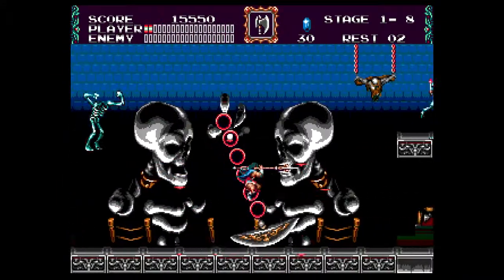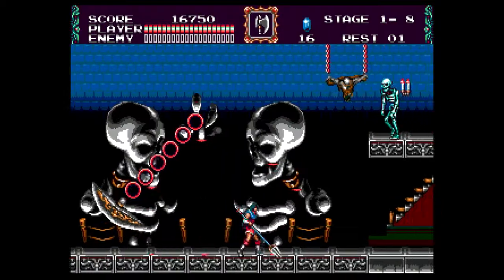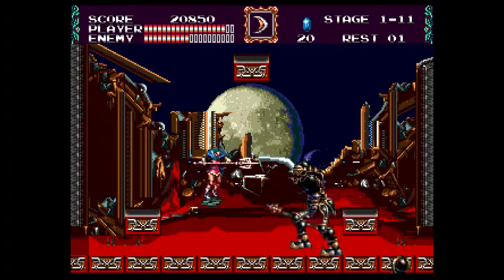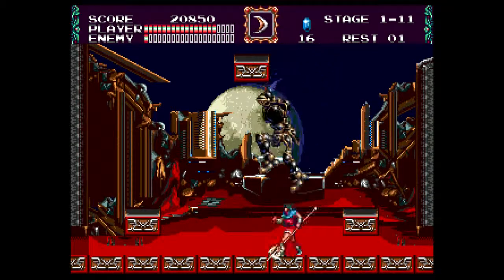Castlevania Bloodlines Sega Genesis - Retron 5 Reviews 60 fps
A retroactive Retron 5 review of Castlevania Bloodlines for the Genesis!